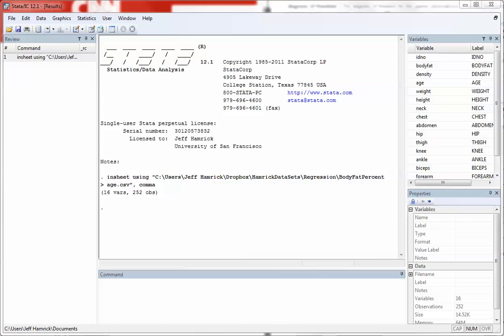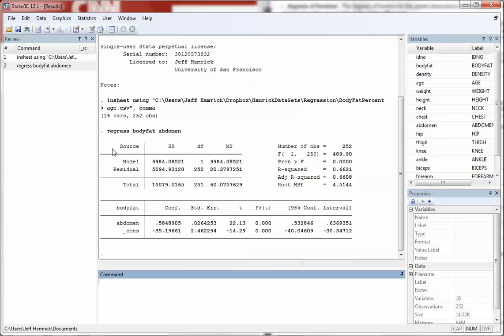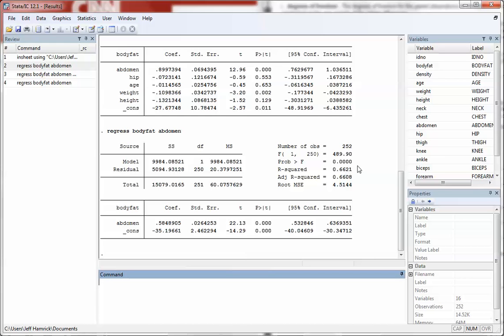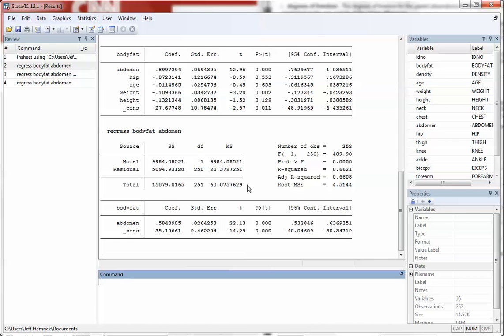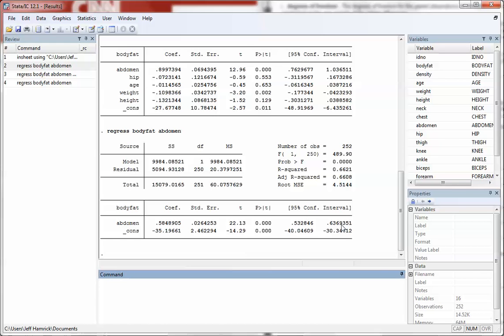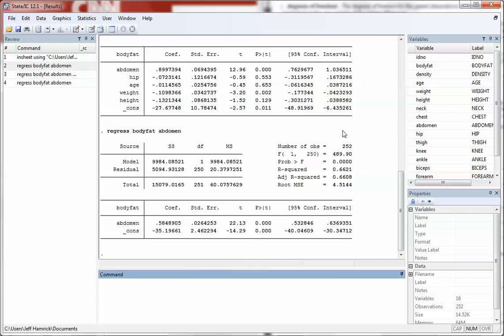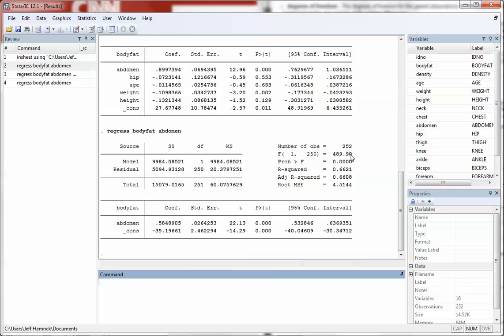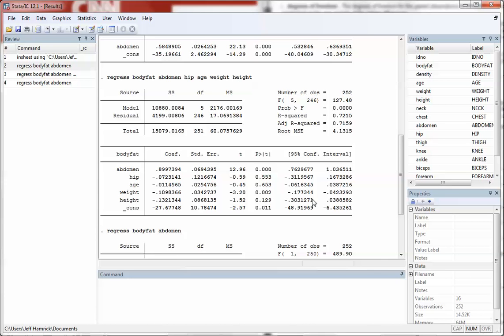Fitting a Simple or Multiple Linear Regression Model in Stata